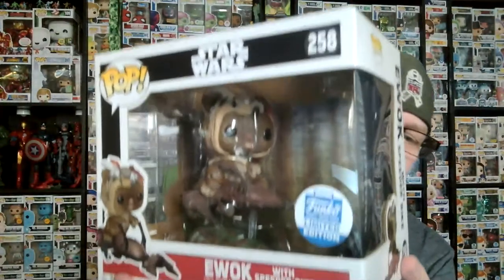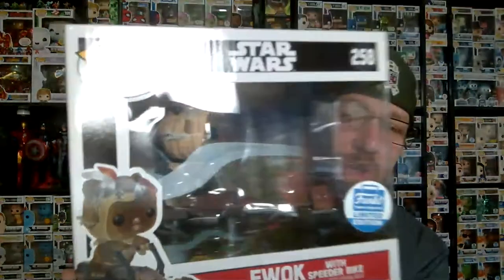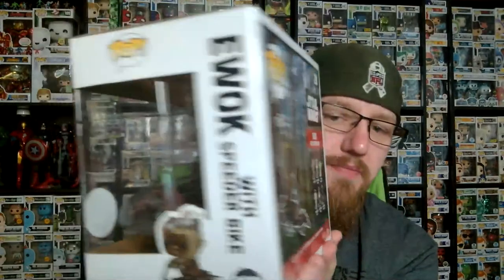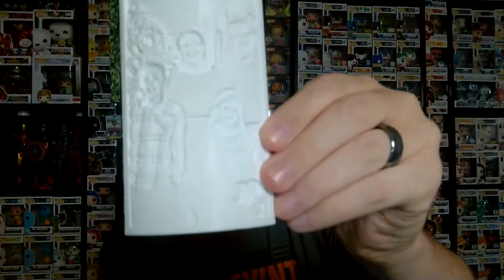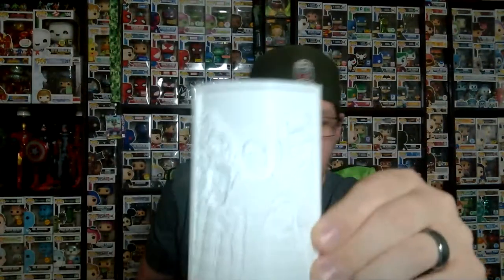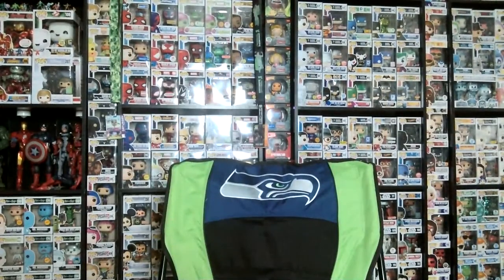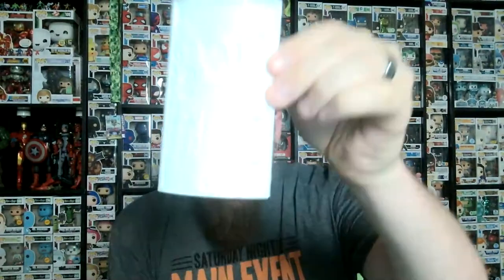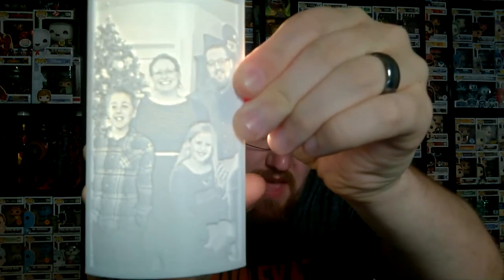600 Sub giveaway Rules and Time frame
so to enter the 600 subscriber giveaway all you need to do is like this video be a subscriber share this video on a social media of your choosing tag @nerdsmithing an answer these two questions.
what is your favorite cartoon character?
what is your favorite movie genre?
the contest will go until June 2nd 2018.